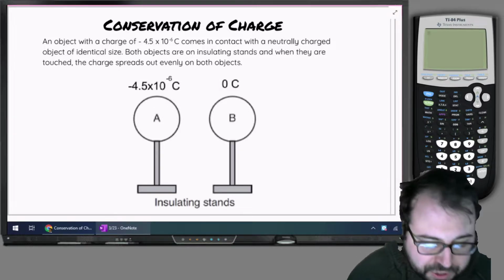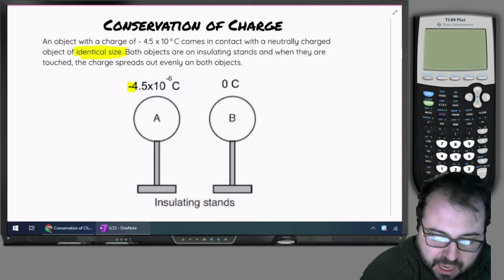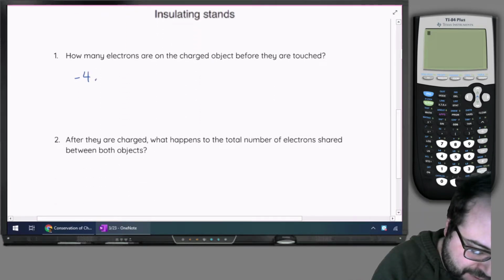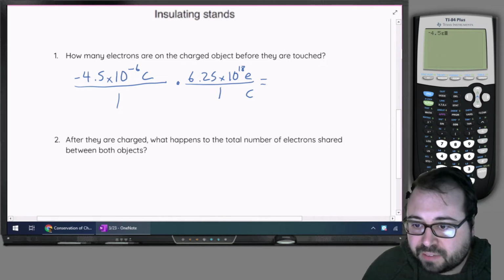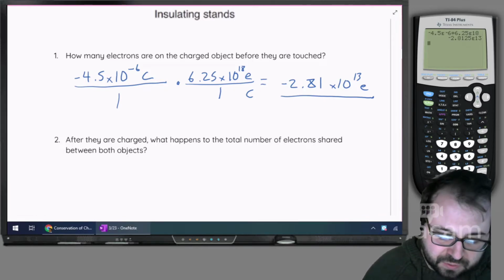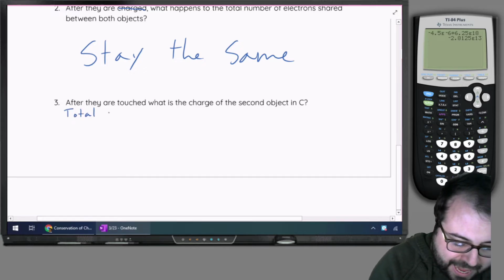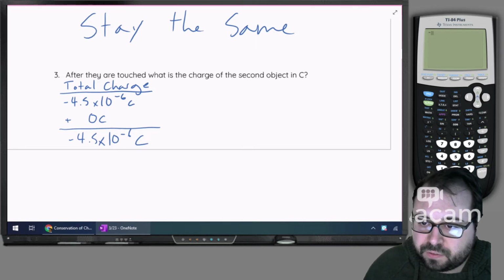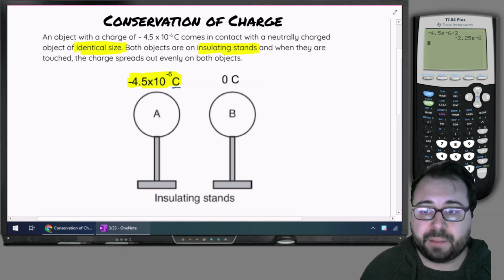Conservation of Charge Homework Review